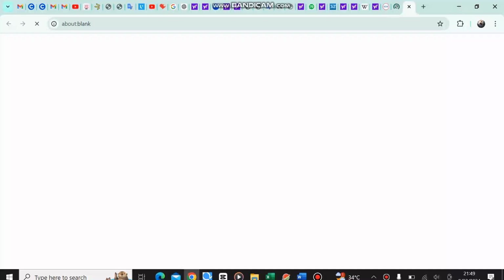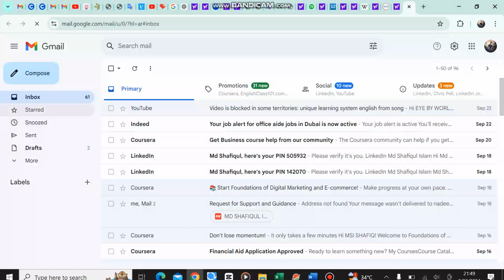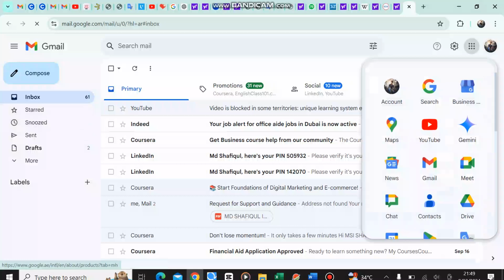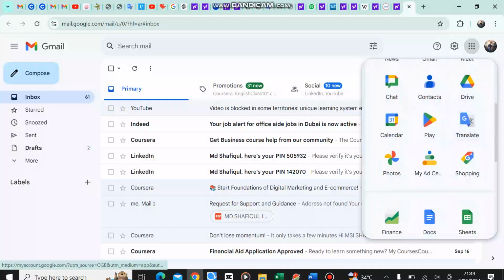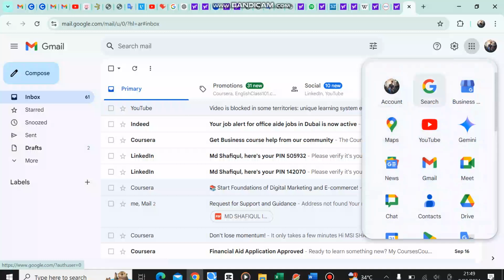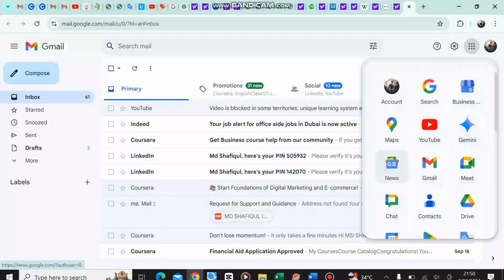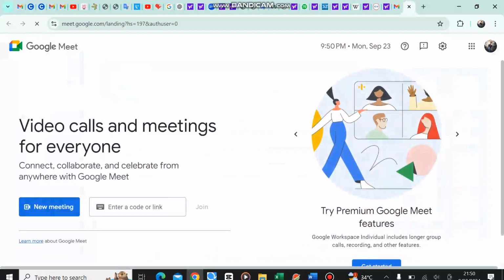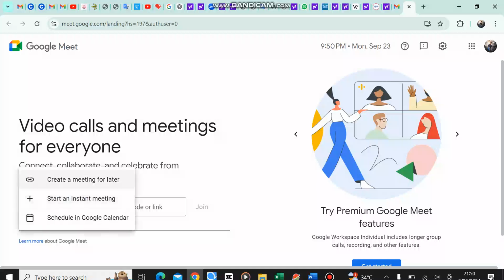how to make free unlimited google meet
Welcome to Eye by World! 🌍✨

At Eye by World, we blend creativity, motivation, and knowledge to inspire and empower you. Whether you're a budding digital creator, an avid blogger, a language learner, or someone seeking a boost of motivation, you've found your new favorite space!

🔹 Digital Creation: Dive into the world of digital artistry with tutorials, tips, and tricks. From mastering graphic design software to producing stunning visual content, our videos will help you elevate your creative projects.

🔹 Blogging Insights: Learn how to craft compelling blog content, optimize your posts for SEO, and build a thriving online presence. We provide practical strategies and tips to turn your blogging passion into success.

🔹 Language Learning: Unlock the secrets to effective language learning. Discover innovative techniques, motivational tips, and language hacks to make your multilingual journey enjoyable and rewarding.

🔹 Motivational Content: Fuel your personal growth with inspiring videos and motivational advice. Whether you're tackling creative challenges or pursuing your goals, our content is here to support and uplift you.